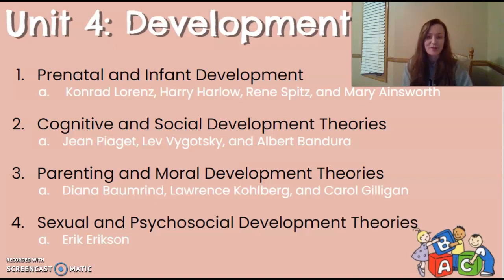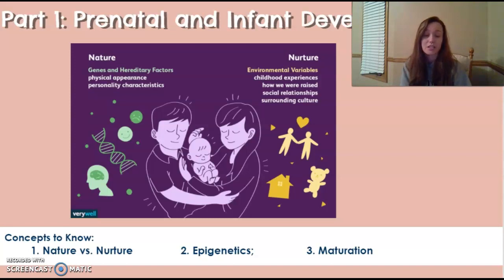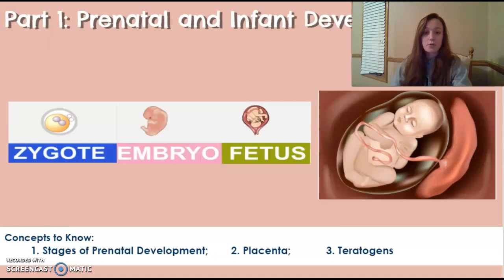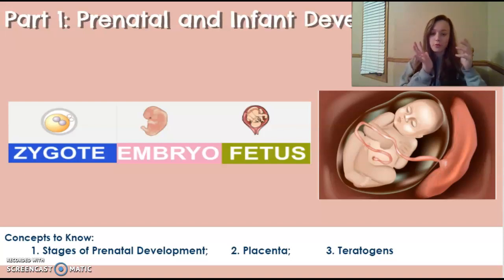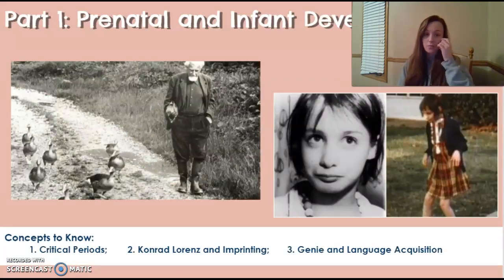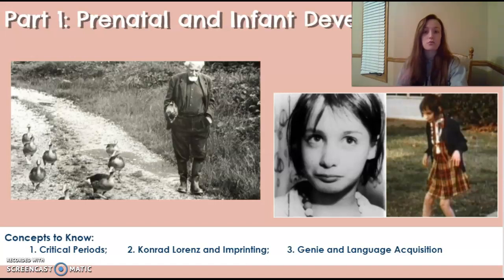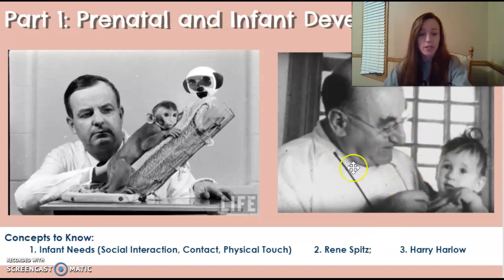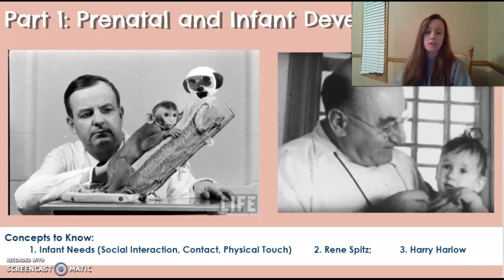Unit 6: Development - Prenatal and Infant Development